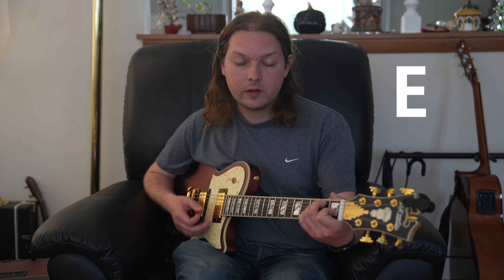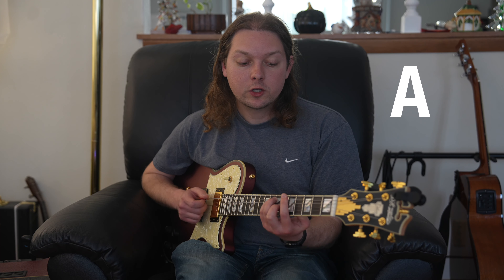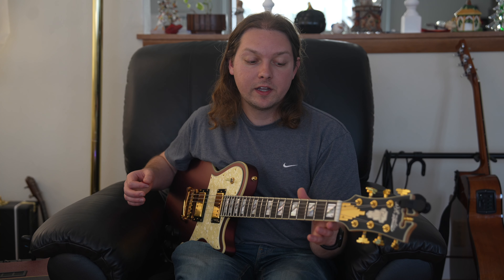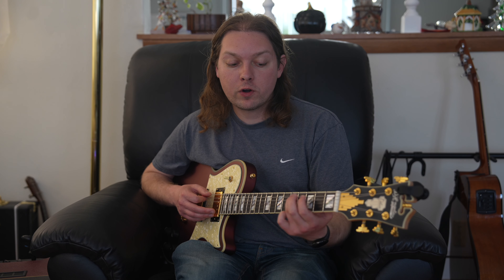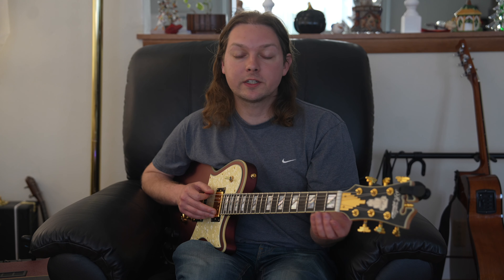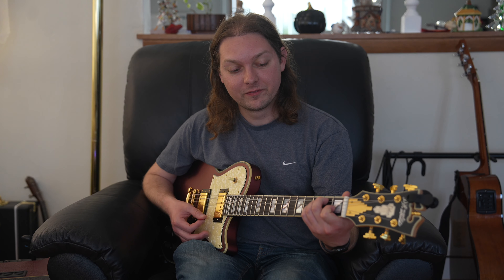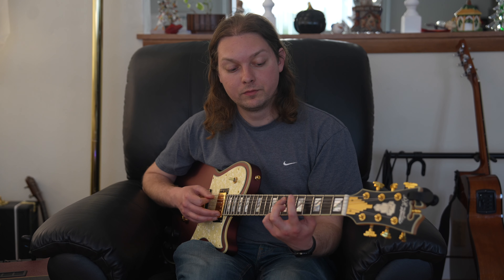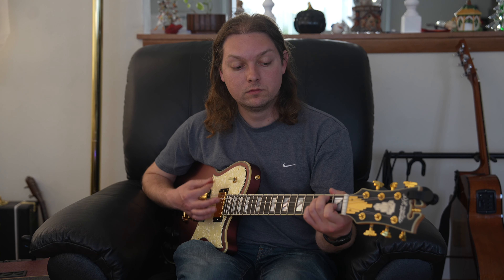Journey Don't Stop Believin' Guitar Lesson + Tutorial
"Don't Stop Believin'" is a classic rock song by the American band Journey. It was first released in 1981 as part of their album "Escape". The song was written by Jonathan Cain, Steve Perry, and Neal Schon and has since become one of the most popular and recognizable rock songs of all time.

"Don't Stop Believin'" features a catchy melody and inspirational lyrics that encourage listeners to keep pushing forward and never give up on their dreams. The song has been used in numerous films, TV shows, and commercials over the years, and has become a staple of pop culture.

The song's popularity was revitalized in 2009 when it was used in the finale of the popular TV show "The Sopranos". Since then, it has been covered by many artists and performed at countless events, including weddings, graduations, and sporting events.

Despite being over 40 years old, "Don't Stop Believin'" continues to resonate with audiences of all ages and remains a beloved anthem of hope and perseverance.